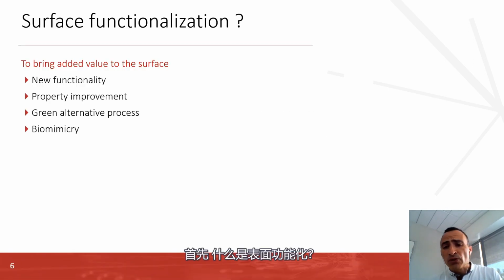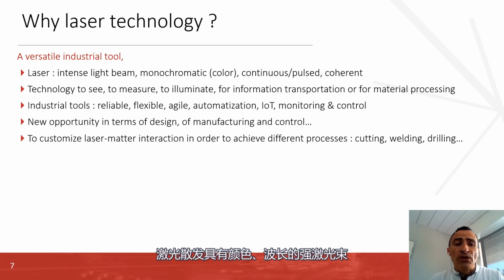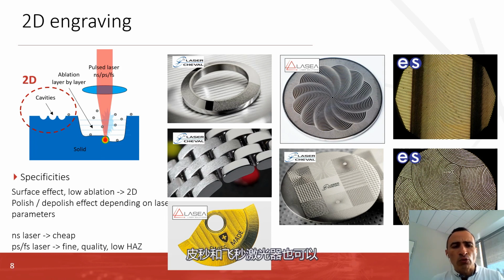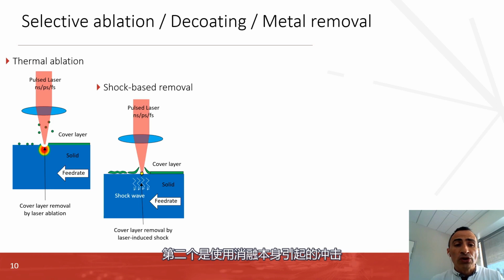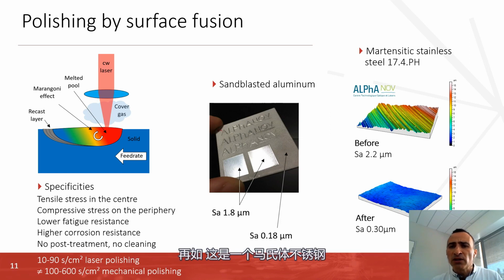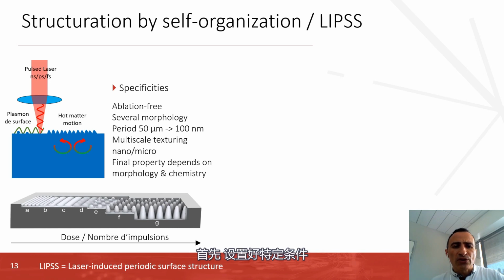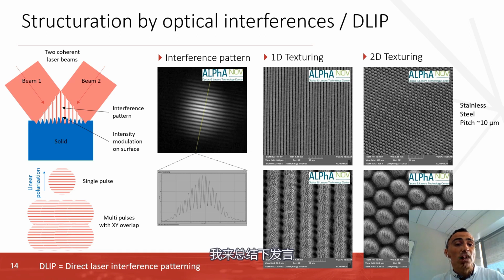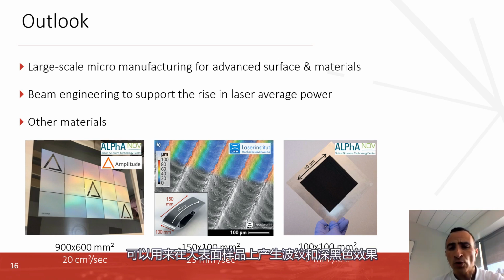Webinar - Sino-European Optoelectronics and Microwave Innovation Cooperation Matchmaking Meeting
Watch the webinar of the president of the clp, John Lopez, which he presented during the Sino-European optoelectronics and Microwave Innovation Cooperation Matchmaking Meeting, on June 16, 2021.